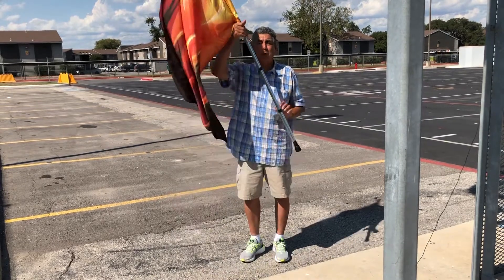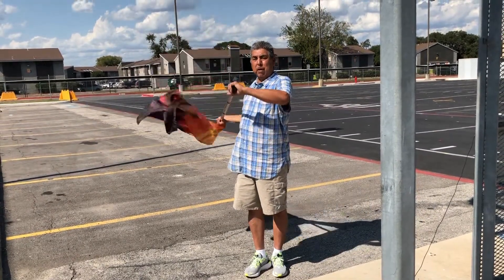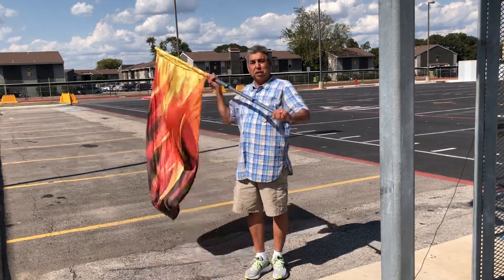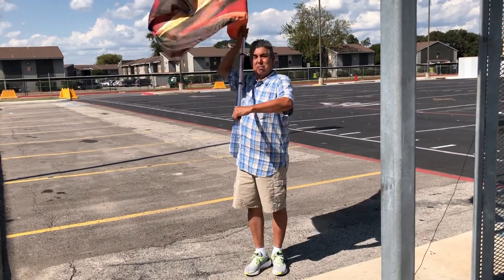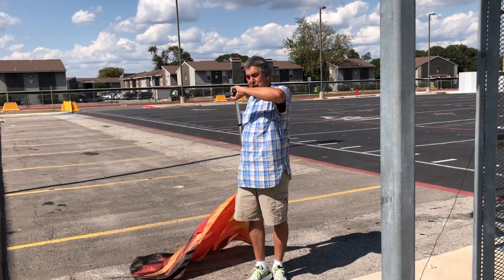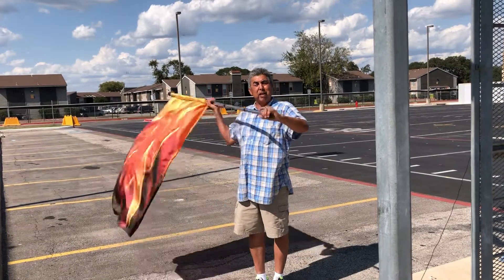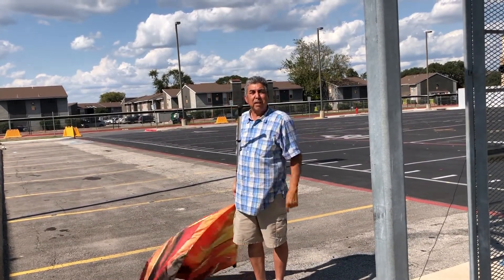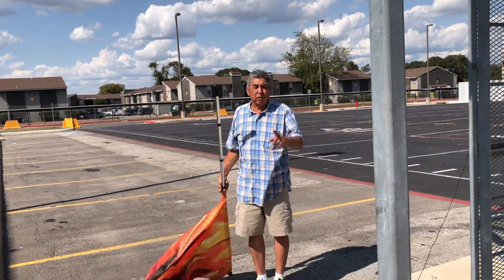Color Guard: Back Slam: Part 3 of the Slams Series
Back Slam is demonstrated by Alex Sanchez, Band Director & Color Guard Instructor for over 40 years.
I made the Back Slam easy to follow!  Practice and let me know how you did!
Please leave your comments at the bottom.